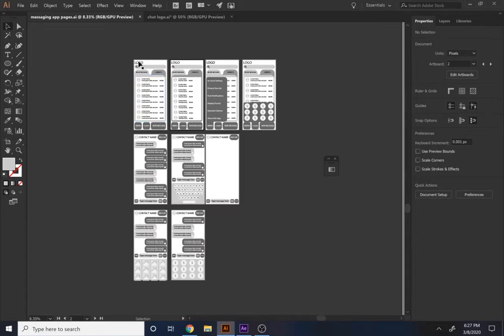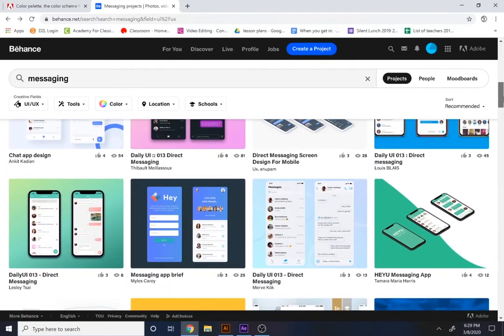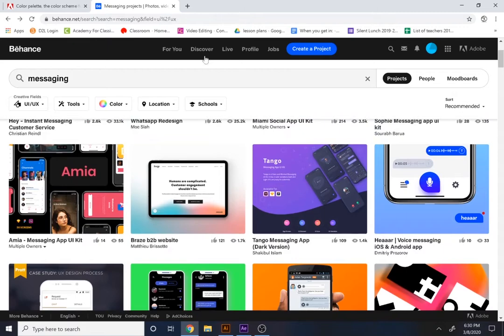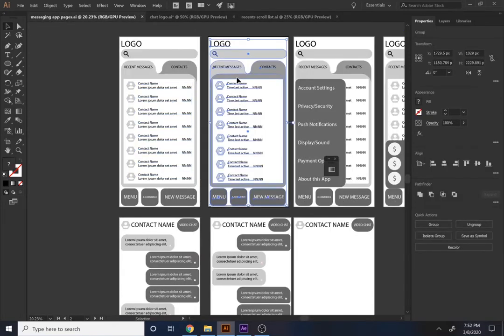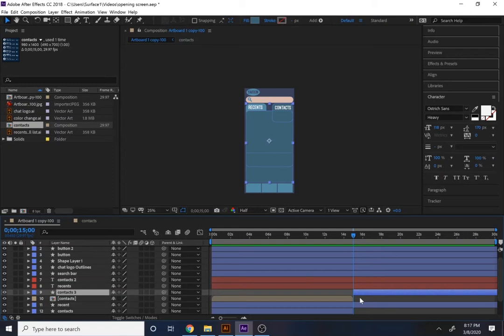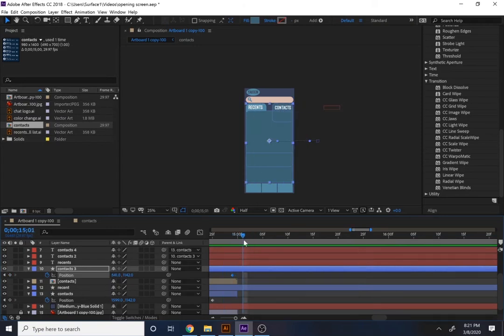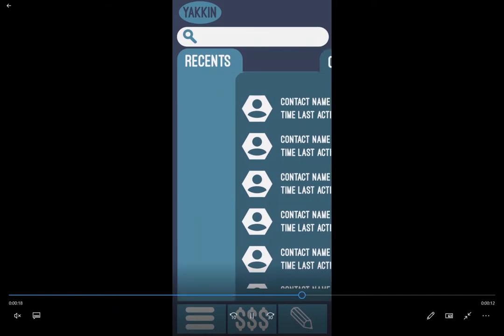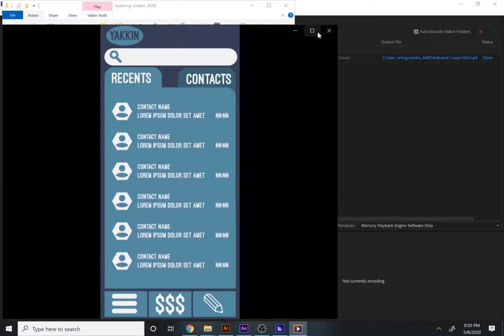Designing Our Messaging App's UI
We created a series of wireframe diagrams to map out how our messaging app functions. Now let's determine how it looks!